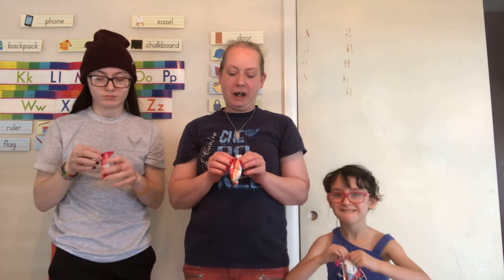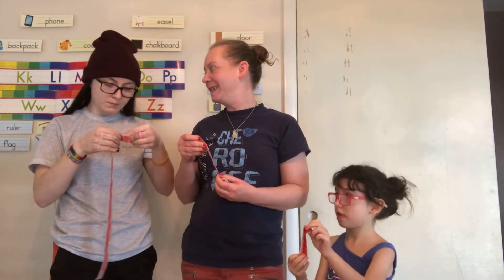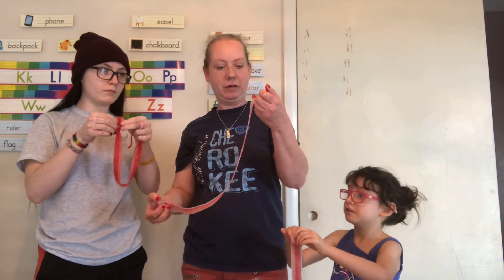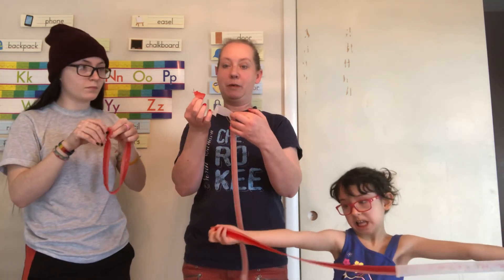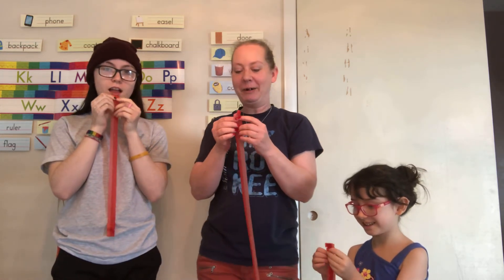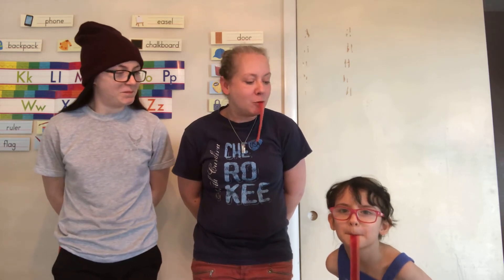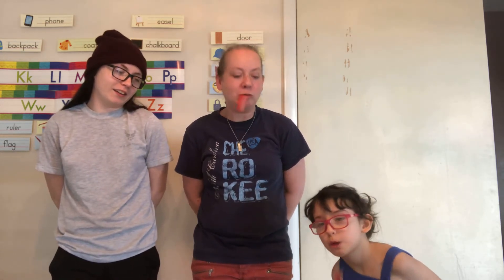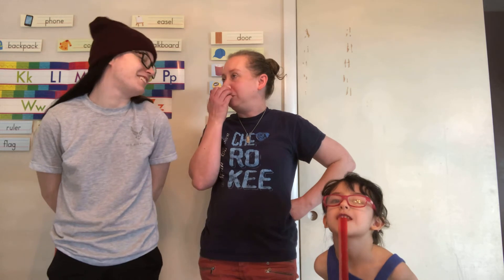Fruit By The Foot Challenge/Challenged by @BeautyNBeastJourney/Created